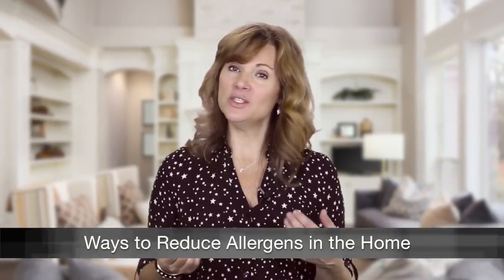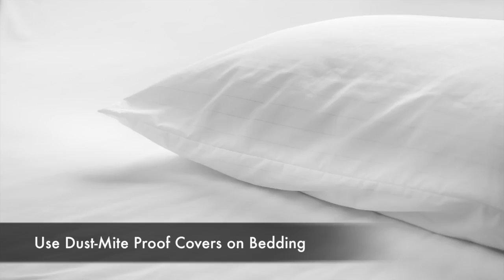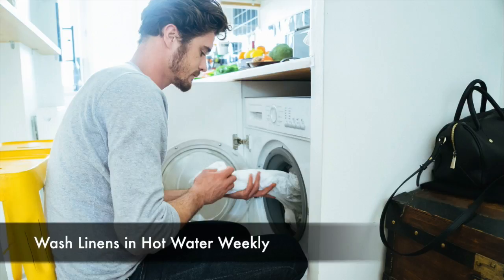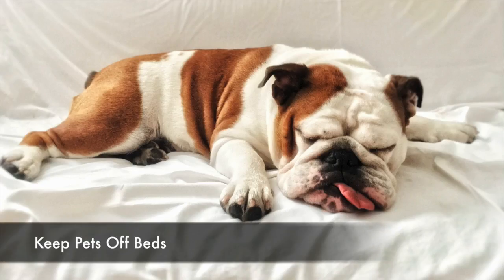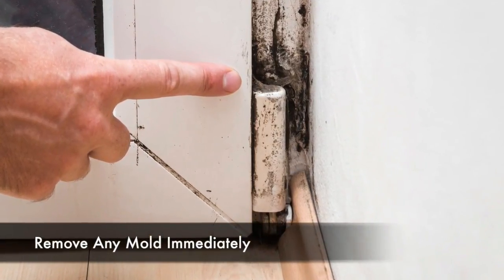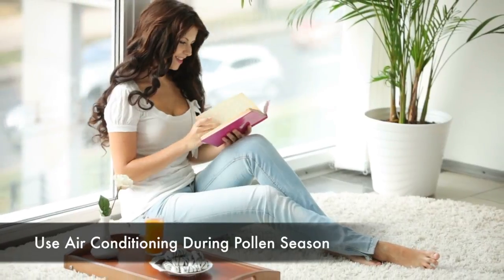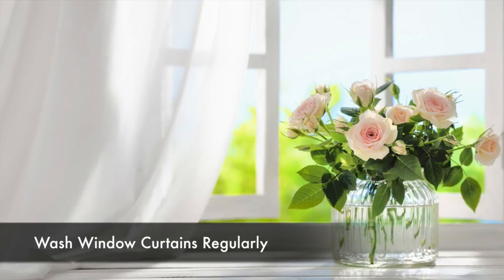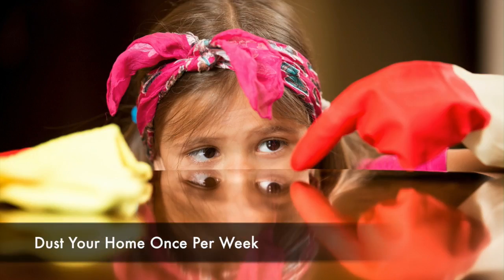Ways to Reduce Allergens in the Home 2